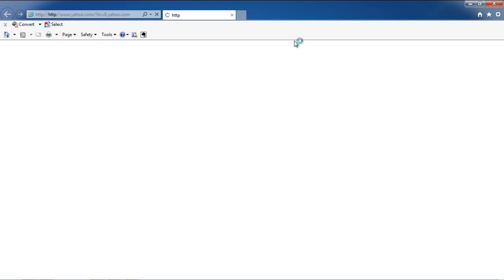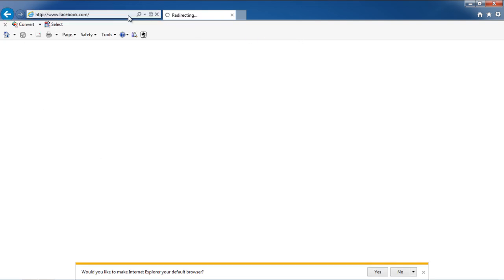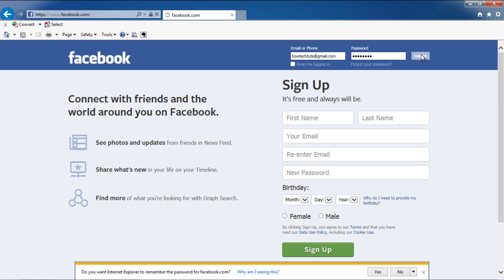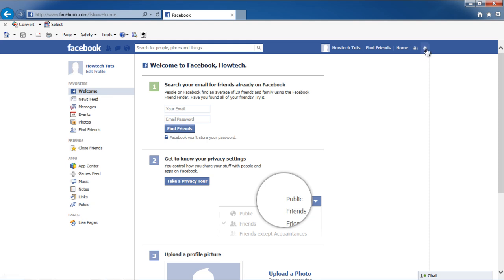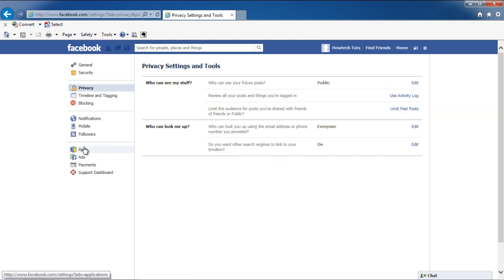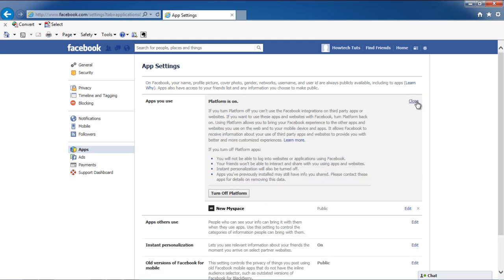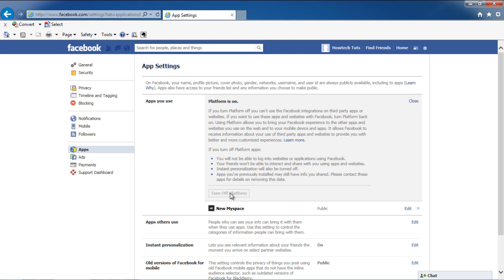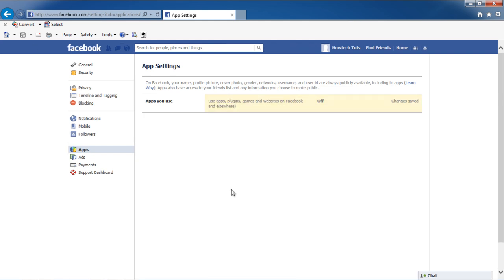How to Turn Off All Facebook Third Party Applications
Follow this step by step guide to learn how to turn off platform in facebook in order to disable all the facebook applications.

In this tutorial, we will teach you how to block all Facebook Apps. We will teach you how to access the apps section and over there, disable all the facebook applications.

Step 1 -- Login to facebook

Follow this step by step guide to learn how to block all Facebook Apps.

First of all, open any web browser and go to facebook.com.
Once the web page opens, sign in to your facebook account. Enter the email and password in the top right corner of the page and then click on the log in button.

As a result, you will be taken to the home page of your facebook account. Click on the settings icon at the top right corner of the page and from the drop down menu, select privacy settings.

Step 3 -- Go to apps section

In the privacy settings and tools page, click on the apps section available on the left hand side of the page. Next, go to the "apps you use" section and click on the "edit" button.

Step 4 -- Turn off platform

As a result, the section will expand. Over there, click on the turn off platform button. Turning off the platform means that you won't be able to use third party applications, websites or facebook integrations.

Once you are done, the page will refresh and you will notice the app section will become empty. In order to use the apps, games and websites on facebook you need to have platform turned on.

In this manner, you can block all facebook applications.